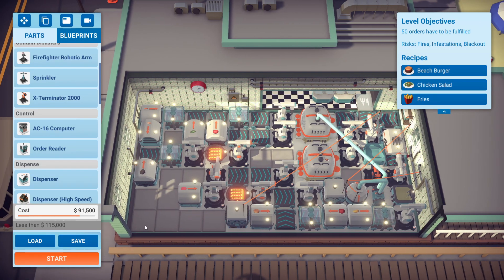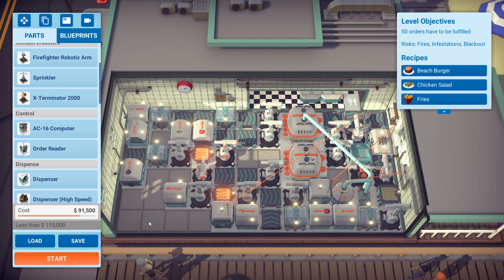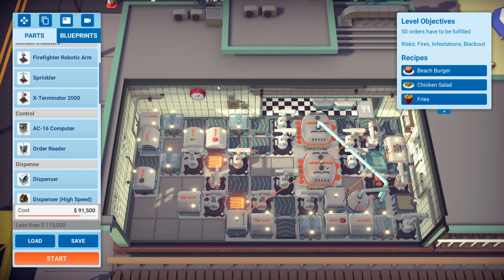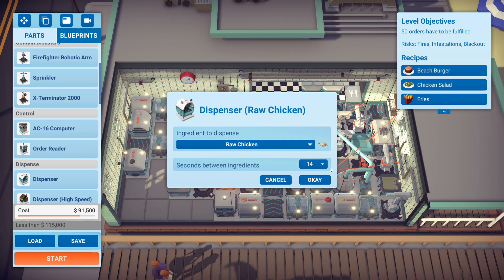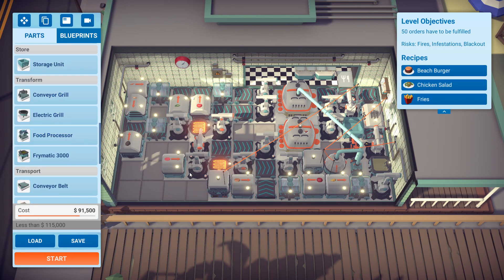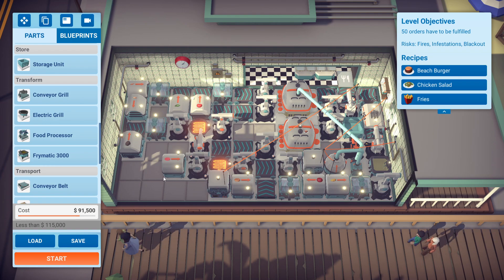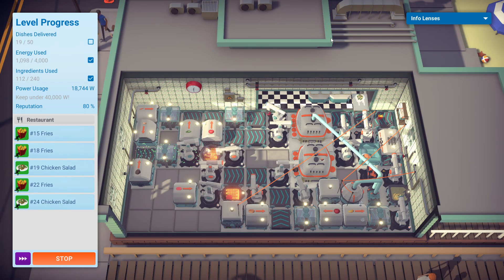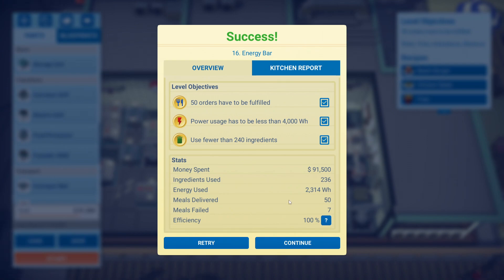Automachef Playthrough | Level 16 Energy Bar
An absolutely brutal level of Automachef! Huge restriction on energy, low amount of ingredients, and a huge rush of beach burgers being ordered! No bueno. I go over all the timings I ended up with for the dispensers and using a storage unit for the beach burgers. Hope the solution helps!